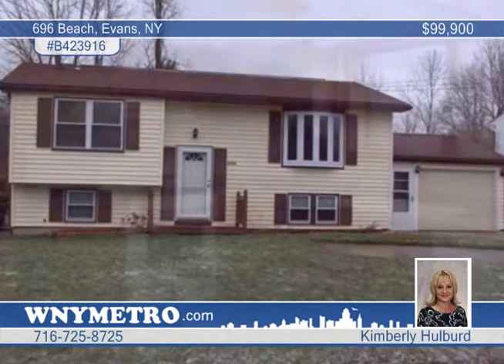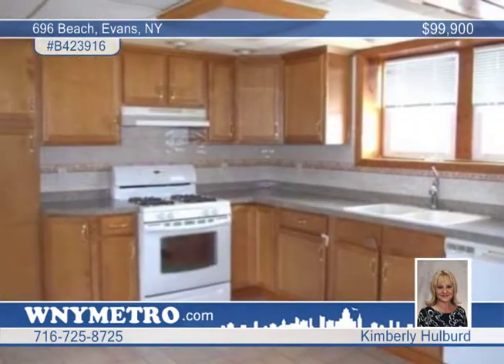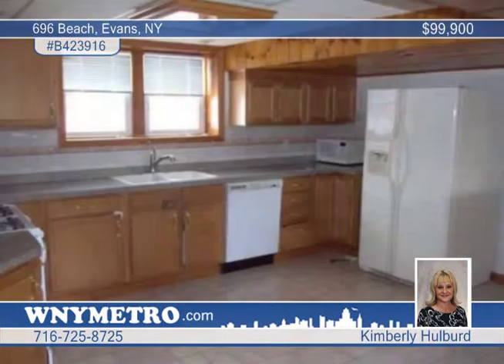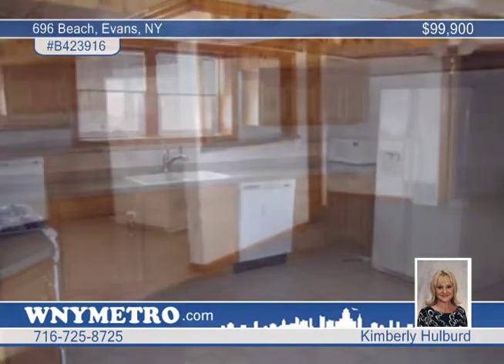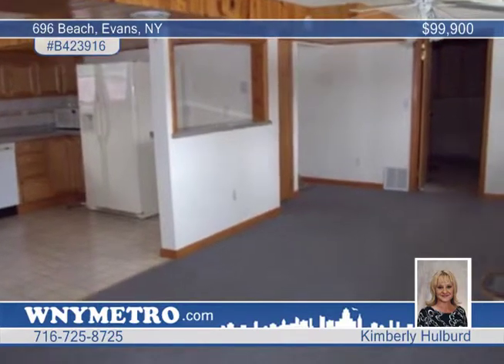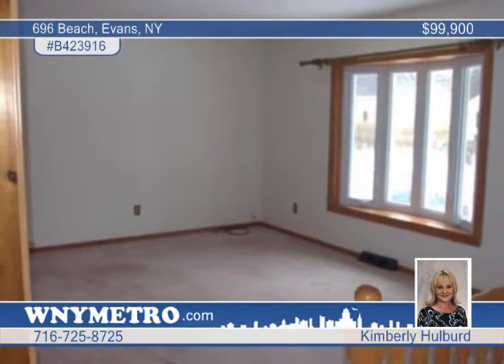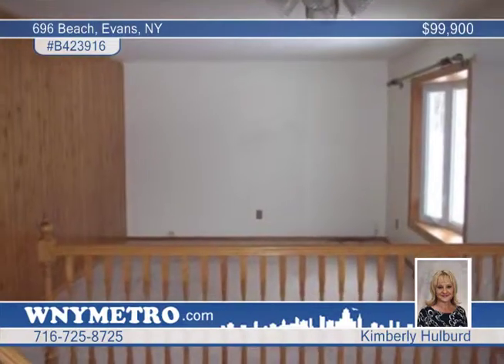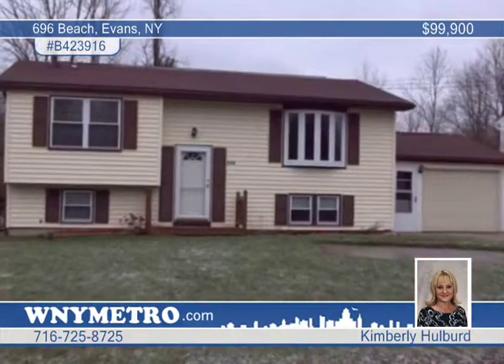Home for sale in Evans, NY | $99,900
Meticulious vinyl sided raised ranch within walking distance to the beach. Remodeled kitchen features maple cabinets, dishwasher &amp; recessed lights. Cozy family room w/gas stove. Nice size living room. 12x10 den/study on 1st fl easily convert to 4th bdrm w/closet. 2 updated bathrooms. New front windows, door &amp; central air 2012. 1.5 attached garage w/additional rear overhead door to back yard, shed, concrete driveway w/seperate pad for parking. All appliances included &quot;as is&quot; condition.